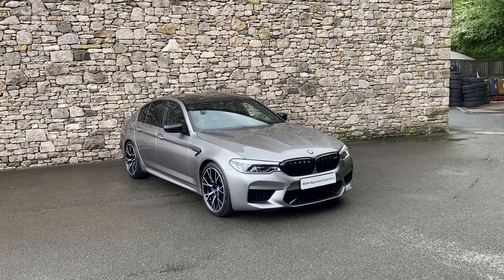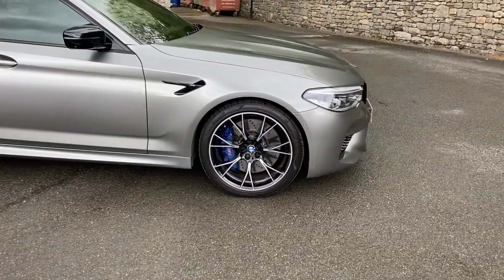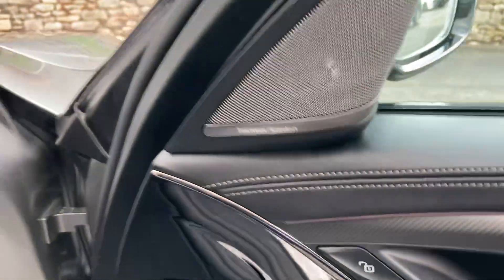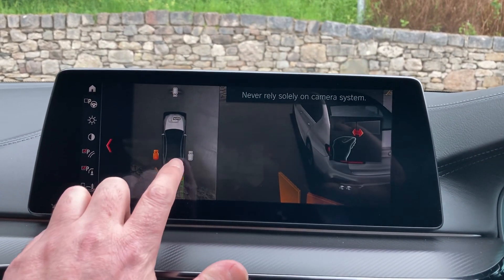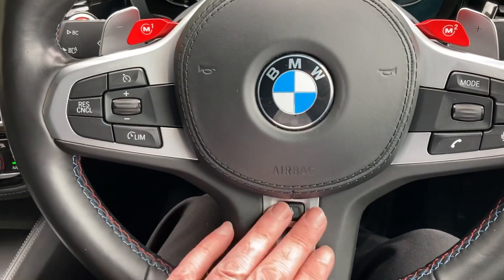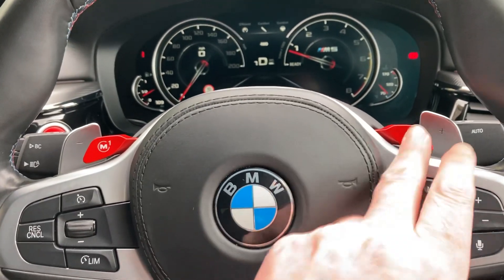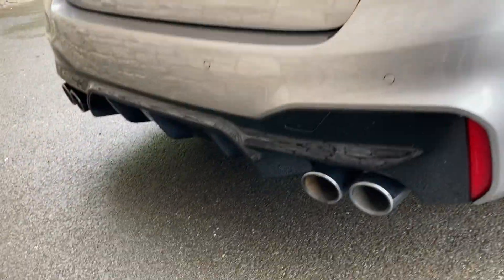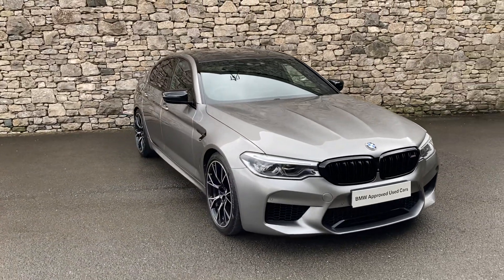BMW M5 Competition Auto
Here at Lloyd Motor Group BMW South Lakes we are proud to offer this stunning example of the BMW M5 Competition Automatic finished in the fantastic Donington Grey metallic paint with complementing Black Merino Leather upholstery. It comes fitted with the desirable Smartphone Integration and Comfort Pack. All of our cars are professionally prepared by our BMW Technicians  at our state of the art prep centre to the highest of BMW standards, this brilliant M5 comes with a full service history, all of our cars also come with a minimum of 12 months warranty giving your that extra peace of mind.  Why not come and meet the team at Lloyd South Lakes in our Newly Refurbished State of the Art Showroom, just 10 minutes from M6 Junction 36.  We are a family owned business that prides itself on delivering excellent customer service and satisfaction time and time again. We can also make a personal video of the car if you d like. We are proud to say we have no hidden admin fees or costs. We re open 7 days a week.